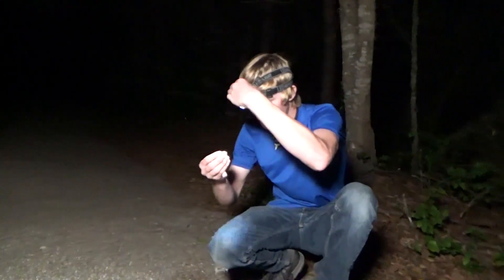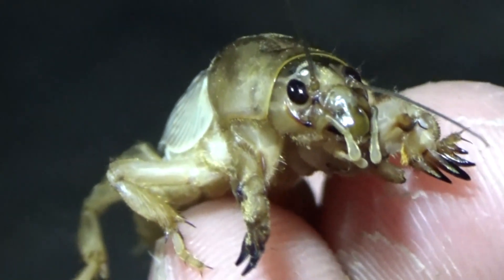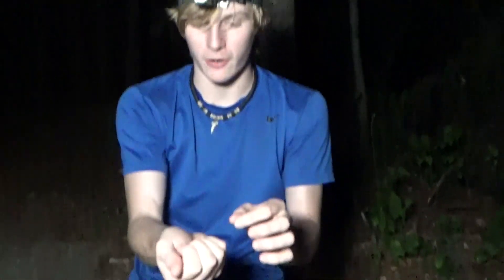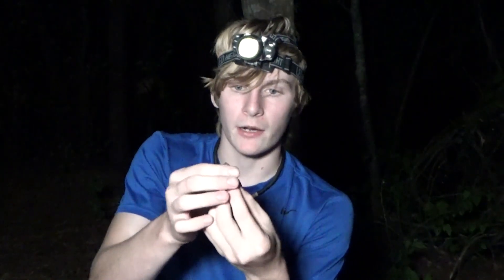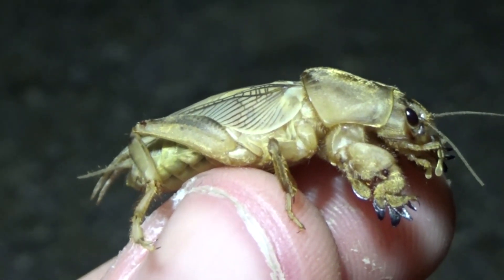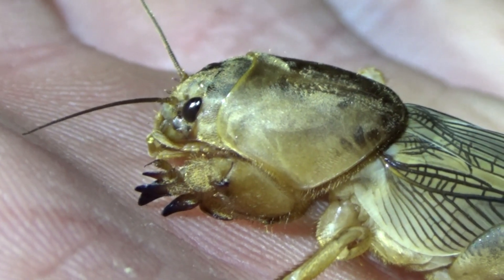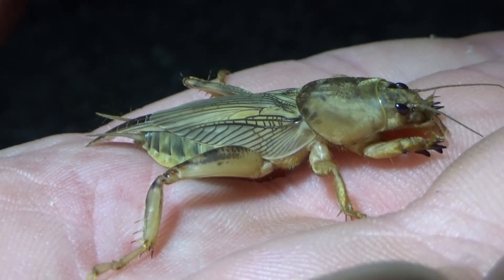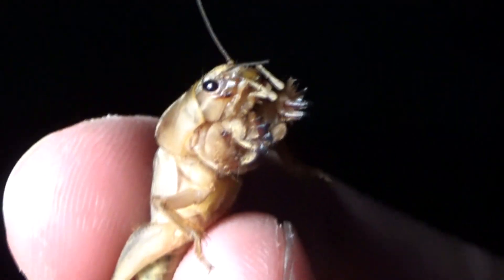Freaky Nocturnal Cricket! - The Mole Cricket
On tonights adventure, we search for a very bizarre cricket species: the mole cricket! Mole crickets, like their name suggests, behave like a mole, spending their days underground, but come nightfall, they're out and about!

Join Cajun Boy (Zachary Gray) as we get up close with one of these freaky nocturnal crickets! As always we hope y'all enjoy this video! :D

Of the 3 mole cricket species found in the southern United states, only the tawny mole cricket is an invasive species, introduced from areas in South America. Their nocturnal habits and fossorial  (underground dwelling) nature means they aren't seen all to often, but they are an incredibly common species, and if you listen closely in the evening times, you can often hear their high pitch cries coming from underground!